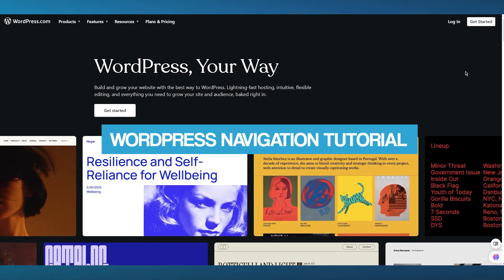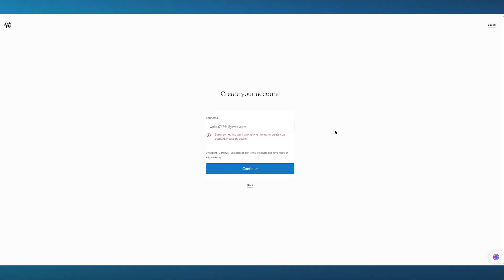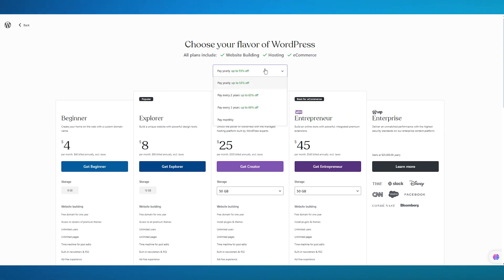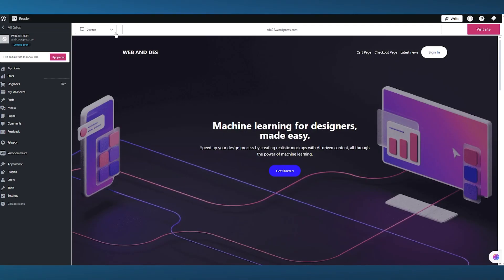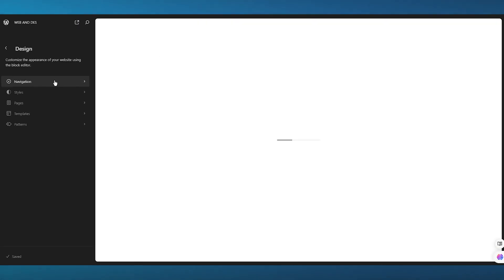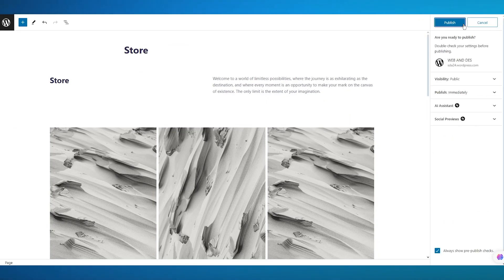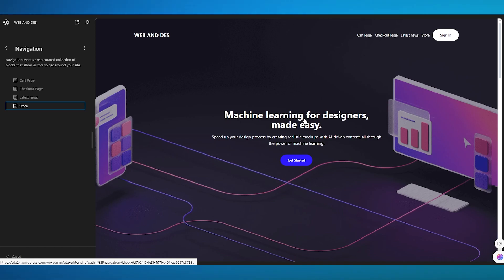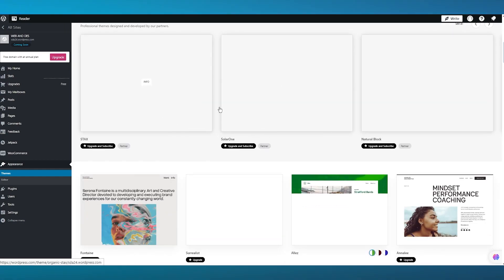Wordpress Navigation Menu Tutorial ( 2024 )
In this video, we show you Wordpress Navigation Menu Tutorial ( 2024 )